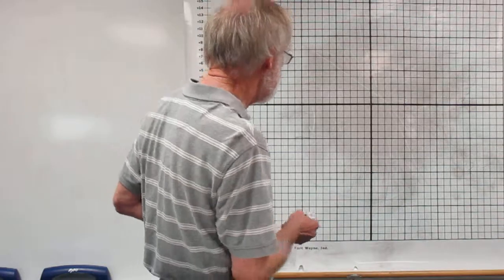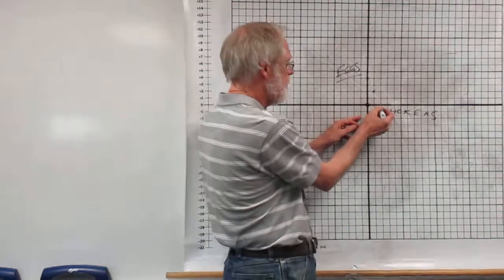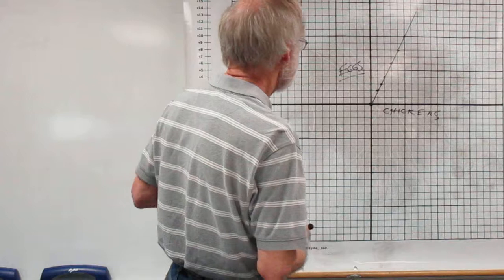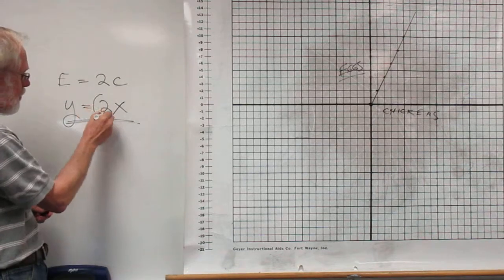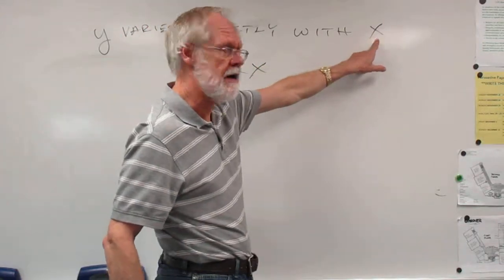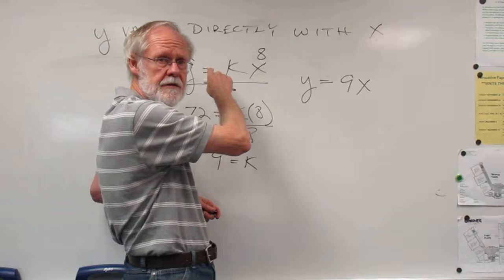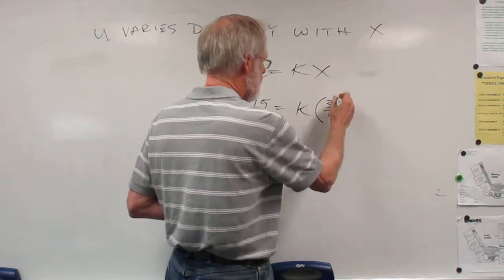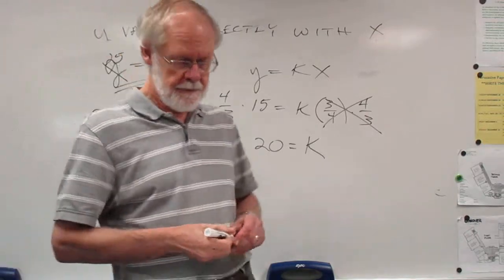Algebra 3 4 Direct Variation